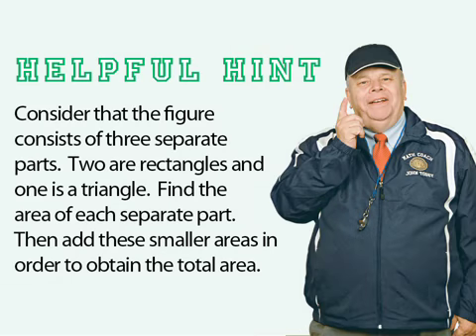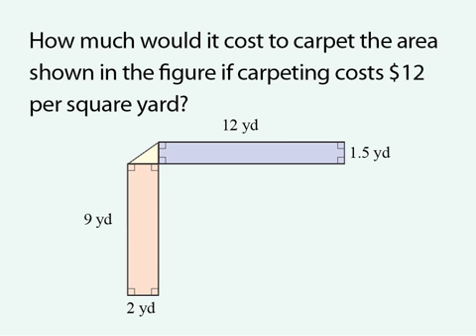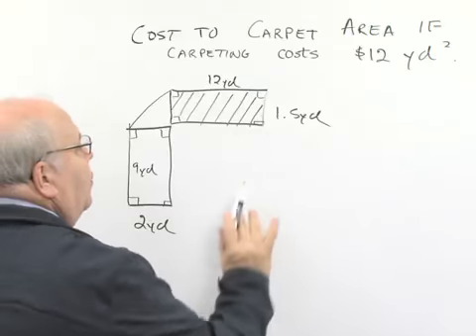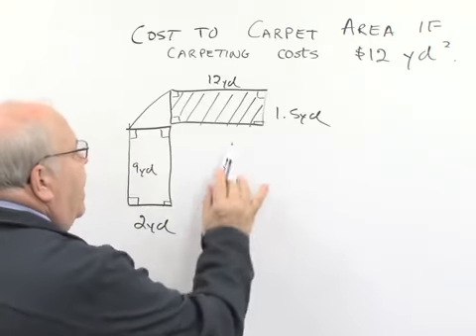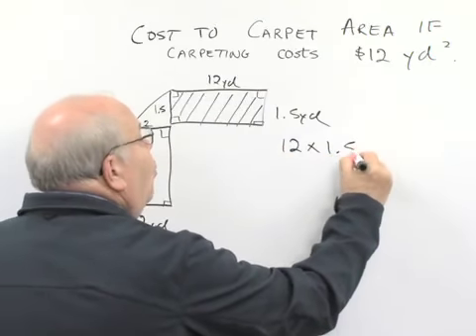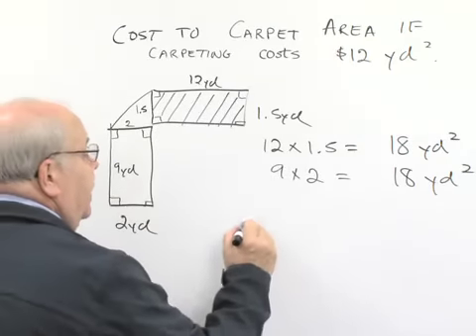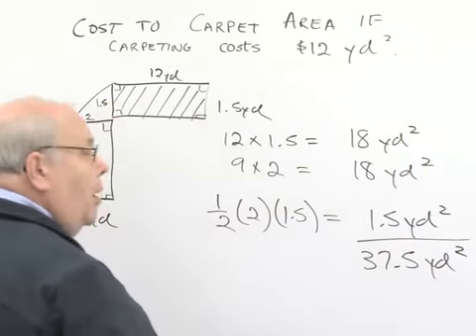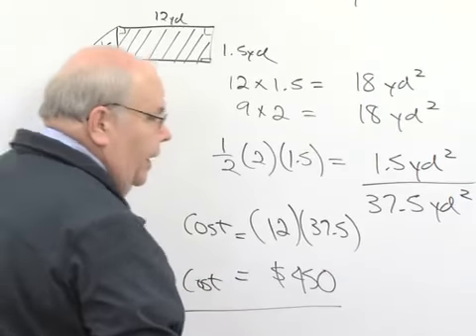Tobey Beginning Algebra Ch 03 Math Coach #3